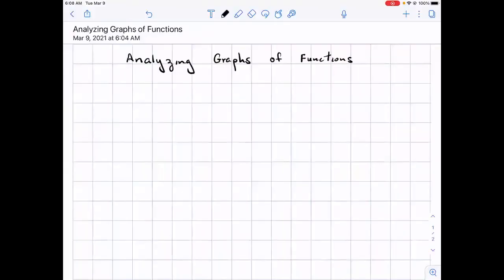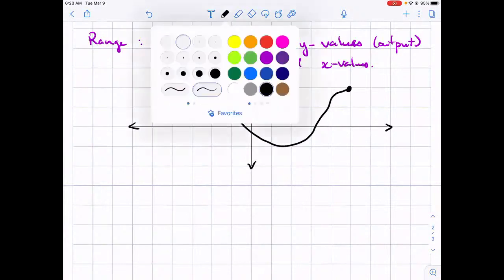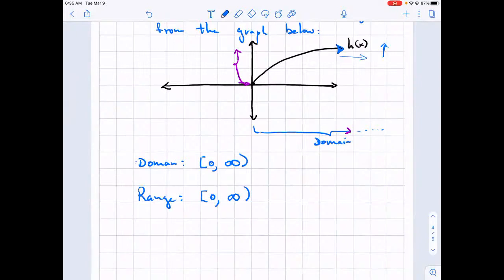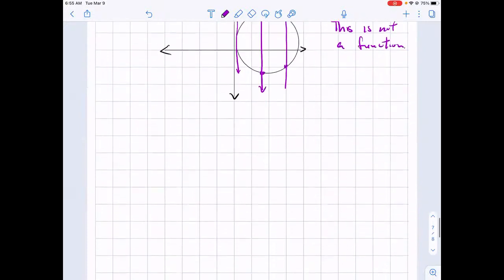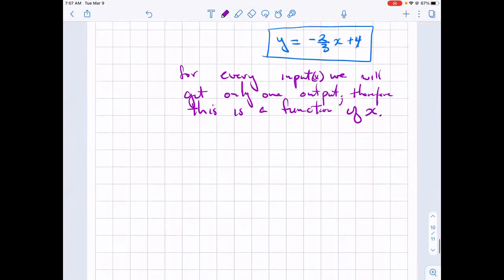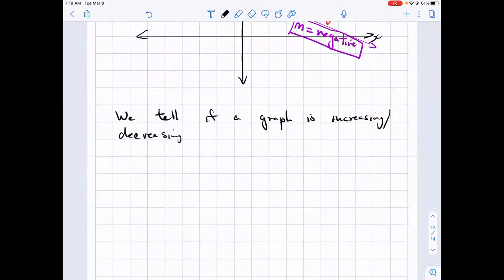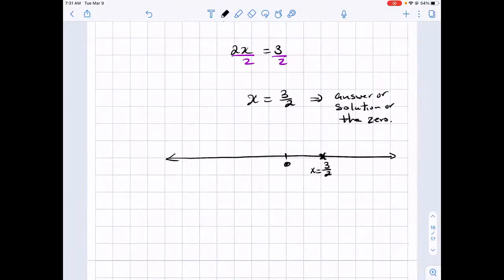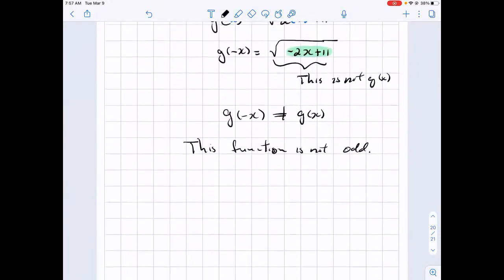Analyzing Graphs of Functions